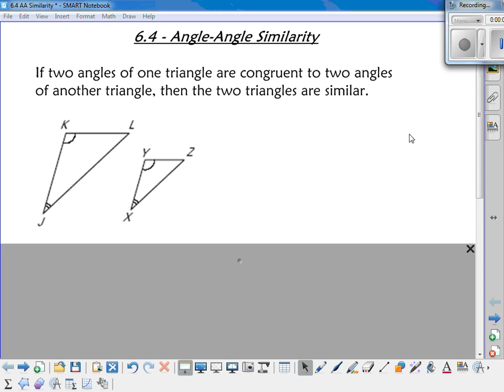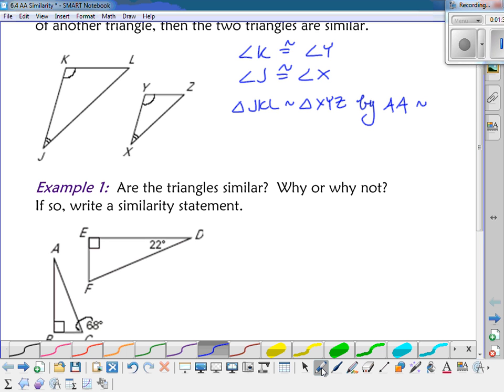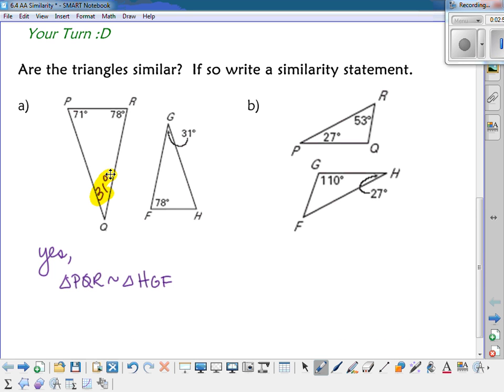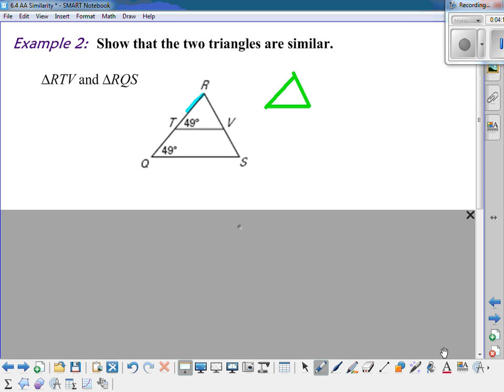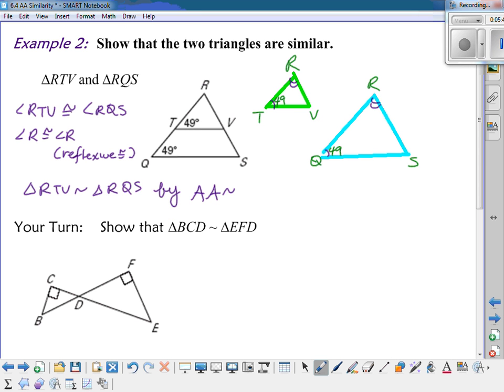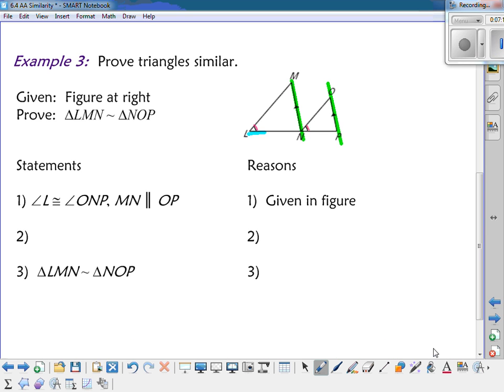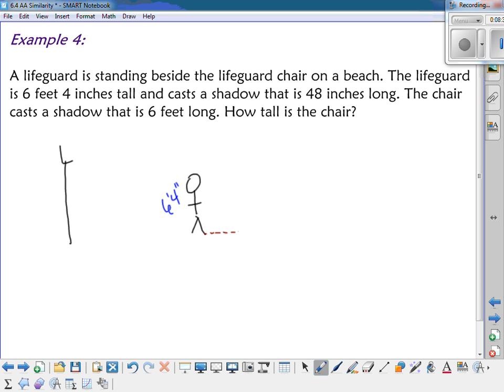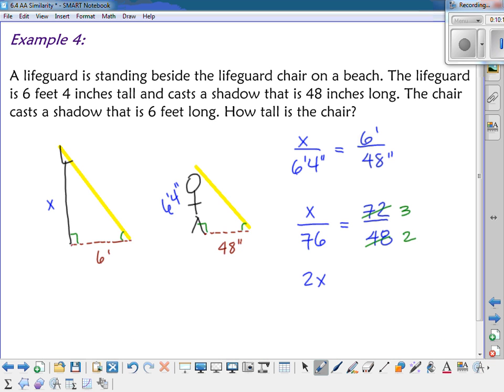6.4 AA Similarity